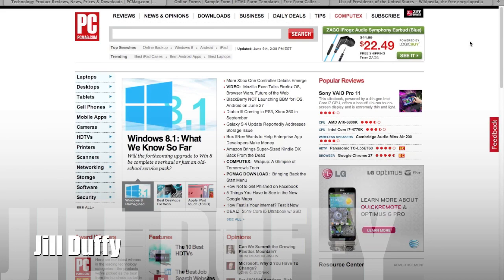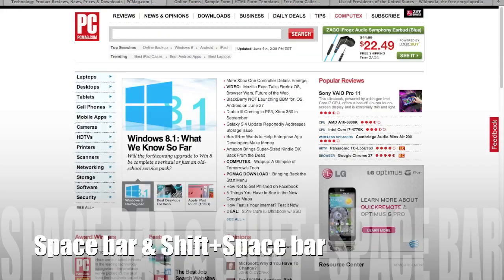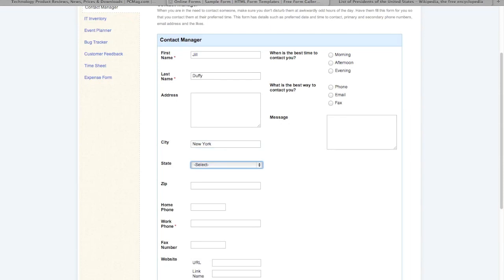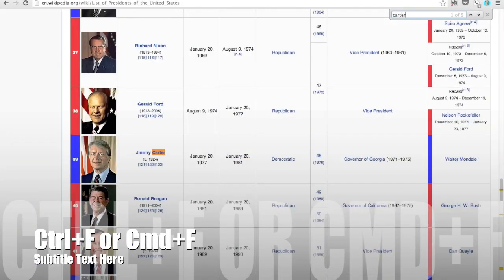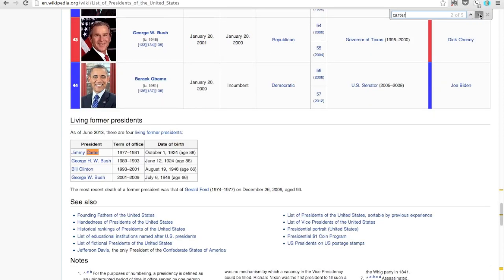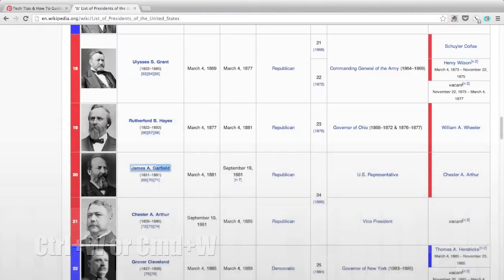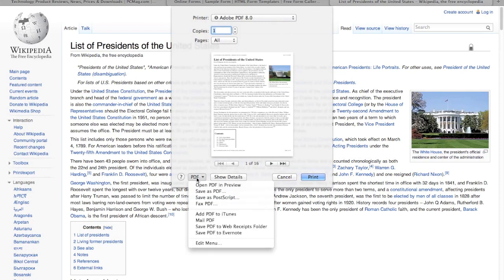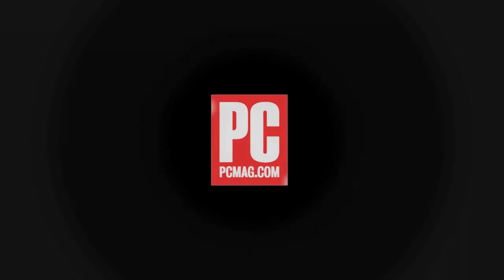7 Keyboard Shortcuts to Learn for Web Browsing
These 7 essential keyboard shortcuts will make you much more productive and efficient online. They're simple, but powerful.